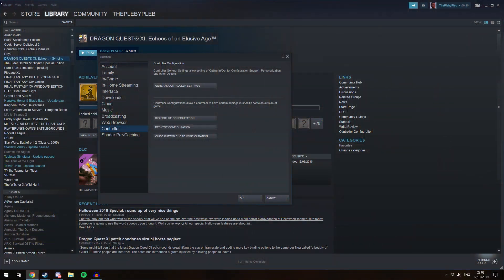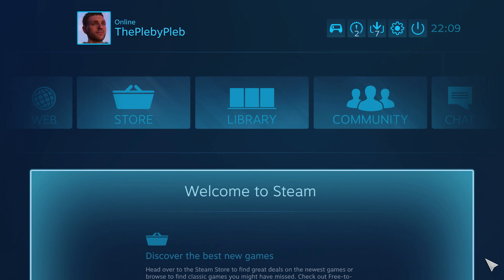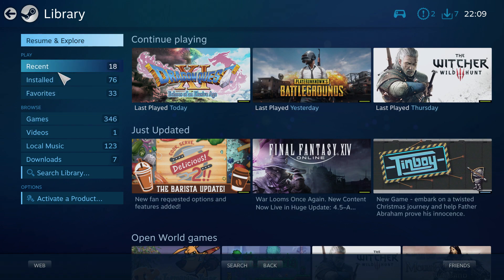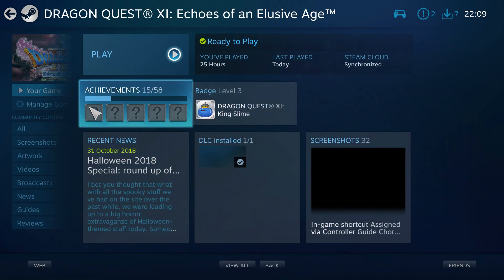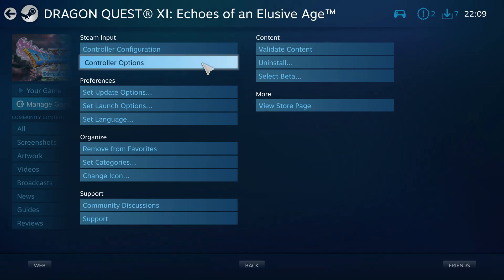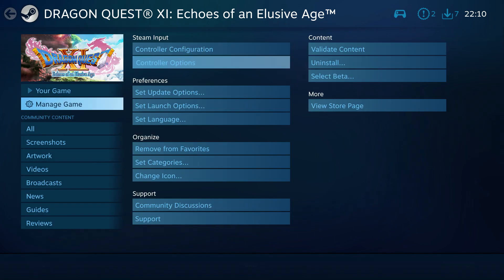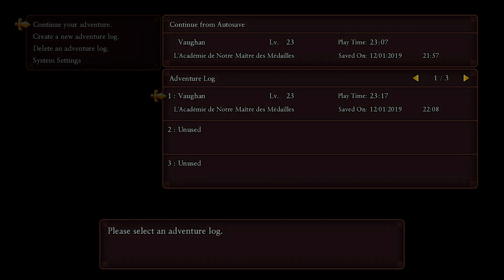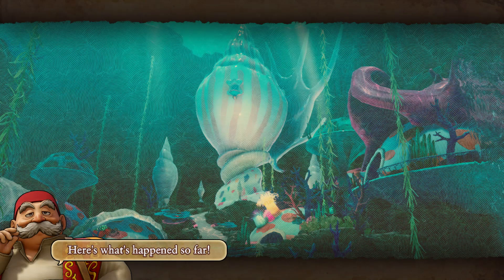CONTROLLER FIX - Dragon Quest XI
In today's video, I show you how to fix your Xbox One/PS4 Controller for Dragon Quest XI PC Edition